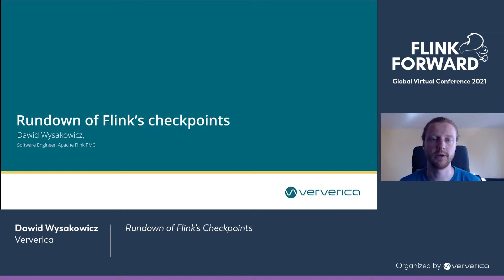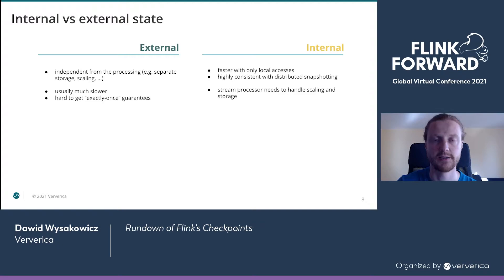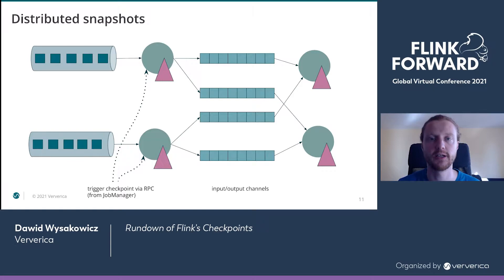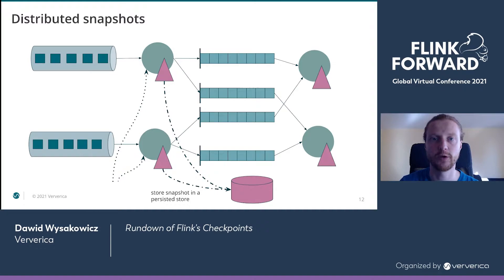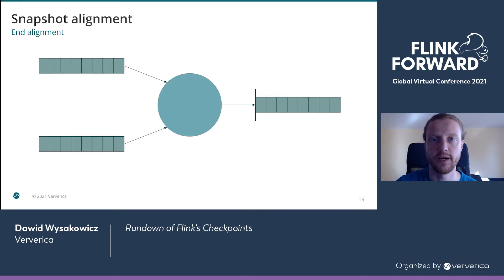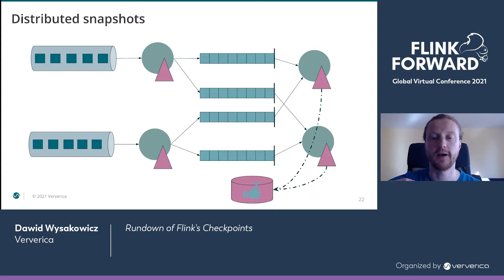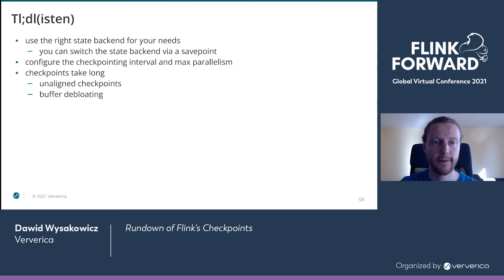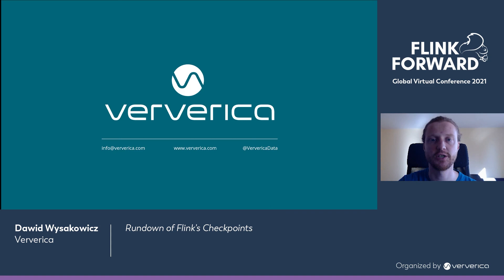Rundown of Flink's Checkpoints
Apache Flink’s checkpoint-based fault tolerance mechanism is one of its defining features. Because of that design, Flink can easily scale to both very small and extremely large scenarios and provides support for many operational features like stateful upgrades with state evolution or roll-backs and time-travel. It’s been some time since the last time we explained how it works. At the same time over the years, it got a few improvements such as e.g. unaligned checkpoints or the latest effort to make it work intuitively with finite sources. The talk is aimed at people of all levels, but people new to the checkpointing mechanism are especially welcome as I will start with a very introduction of the concept and walk listeners through the newest additions. After the talk, I hope everyone will have the necessary understanding for running their pipeline reliably and leave the talk with helpful tips for doing so.